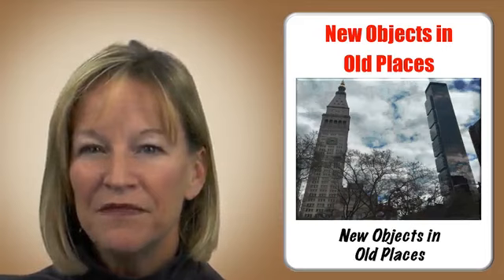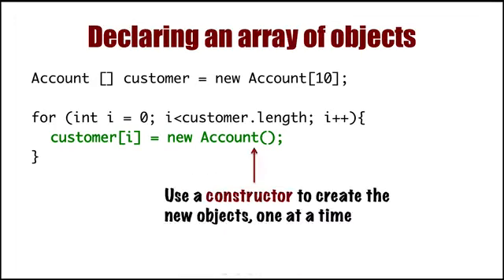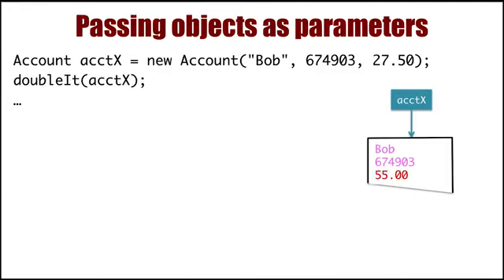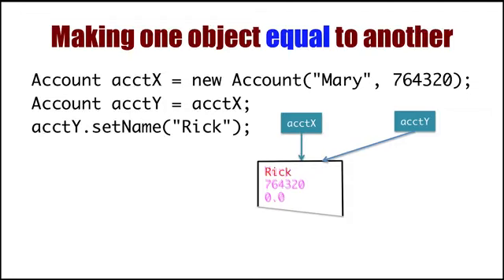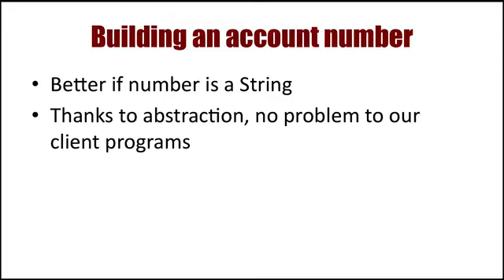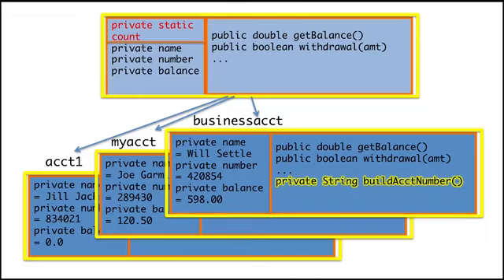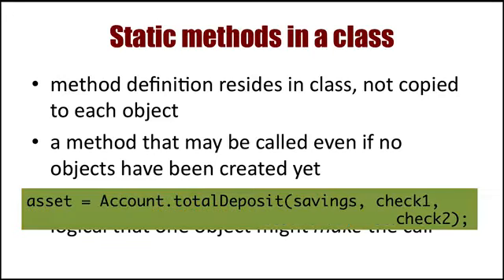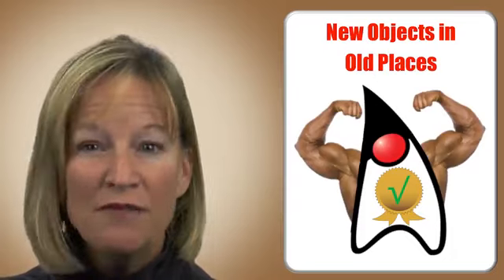New Objects in Old Places LEC 49